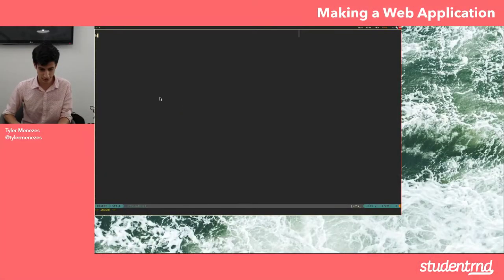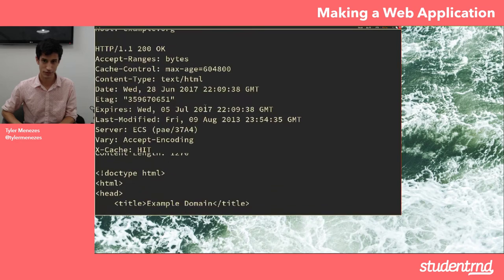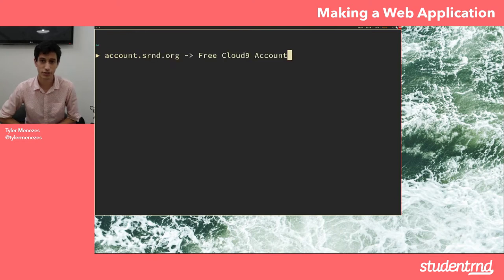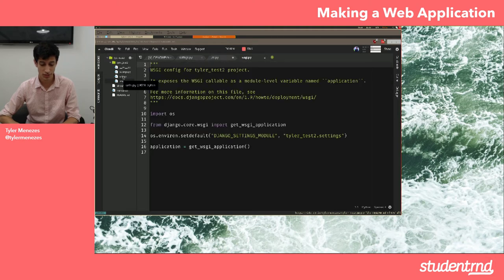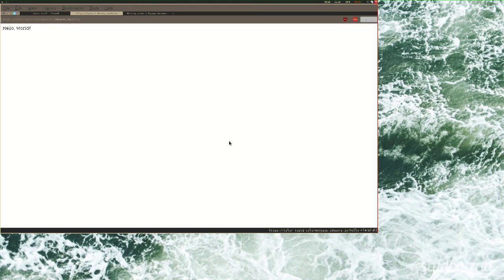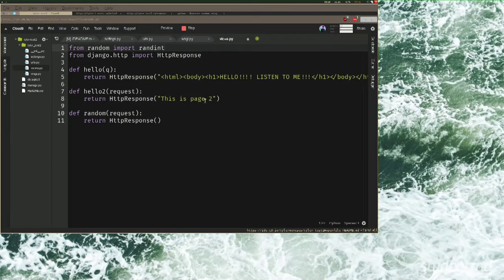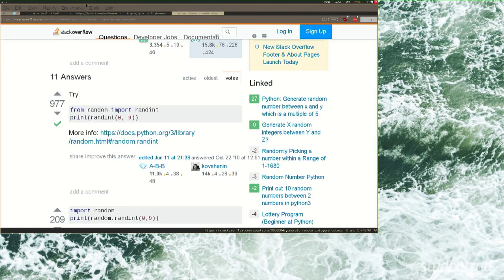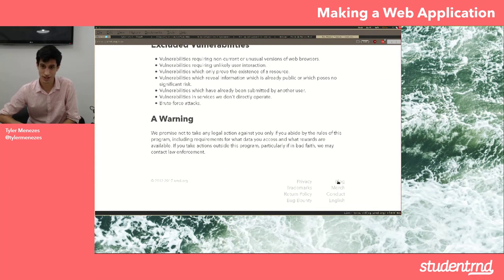Making a Web Application ~ CodeLabs 2017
Want to make your own web application? It's easier than you think! Learn how in this workshop.